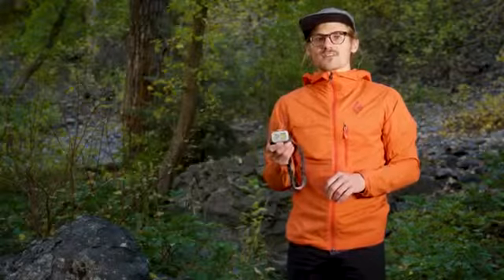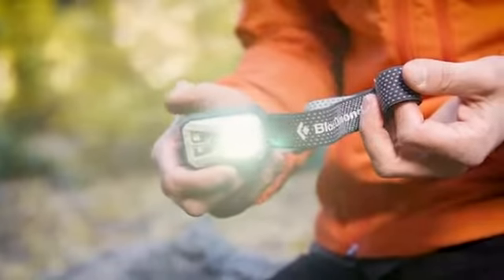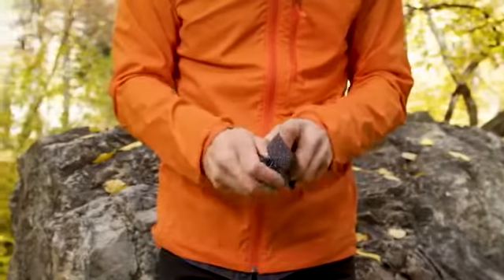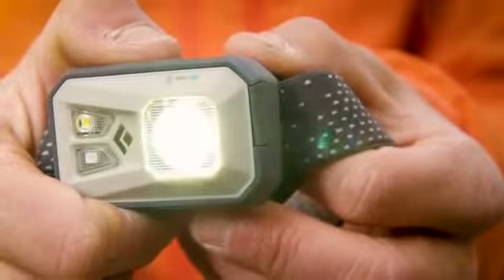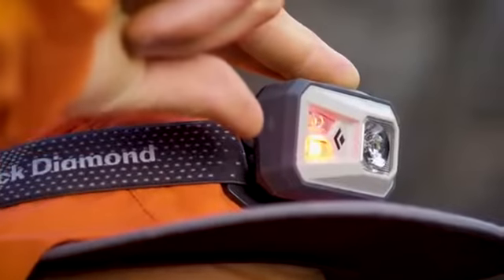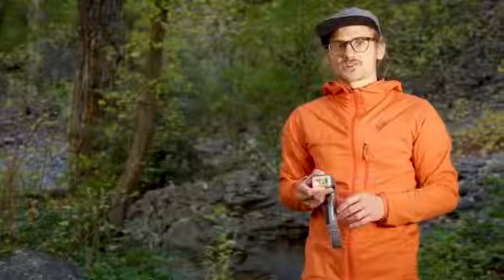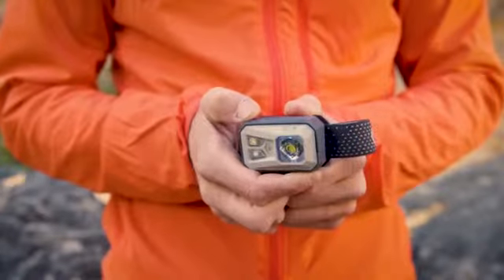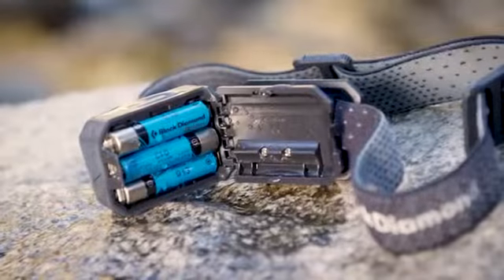How To Use your Revolt Headlamp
Buy Black Diamond REVOLT Tactical  Headlamp - Find the Best & Brightest Black Diamond Tactical 300 Lumen LED Head Torch & Reviews.